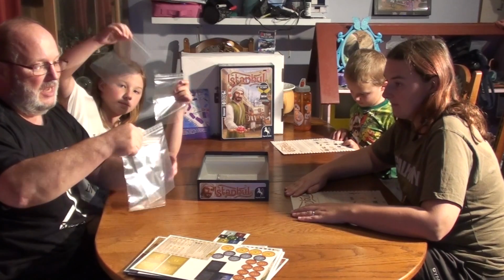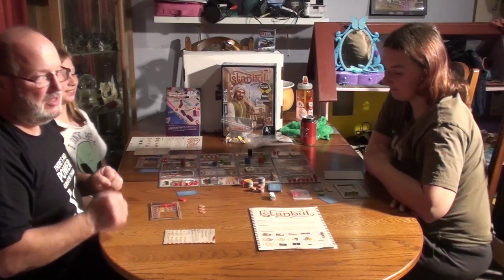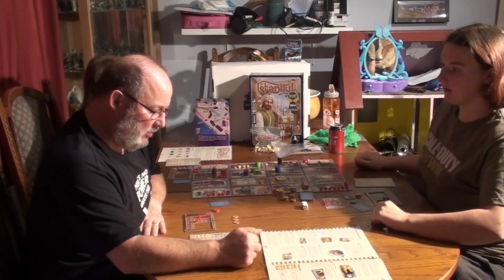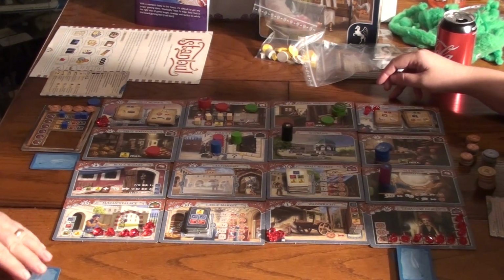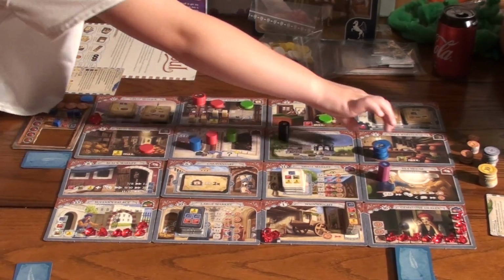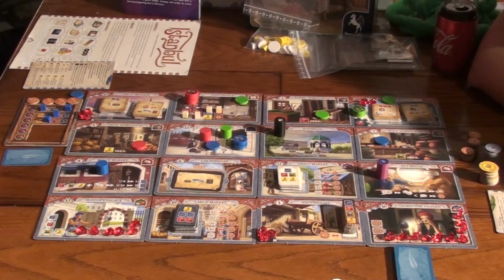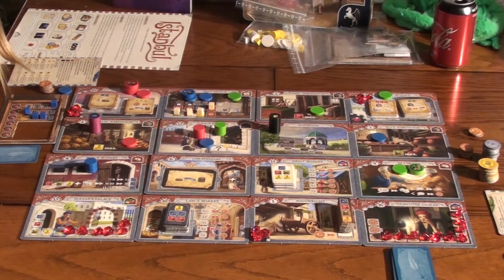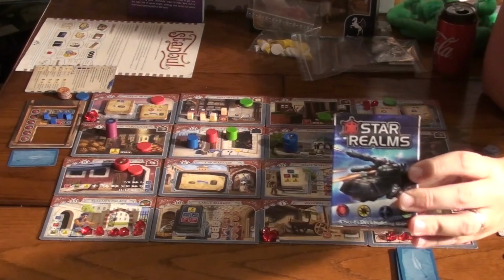GeekBram - Istanbul play through!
Play through of IStanbul board game. GeekBram, BoardGameCrate, NZ, New Zealand, NZ,